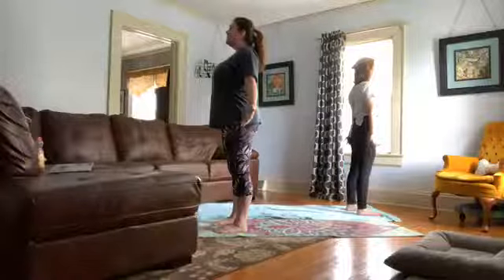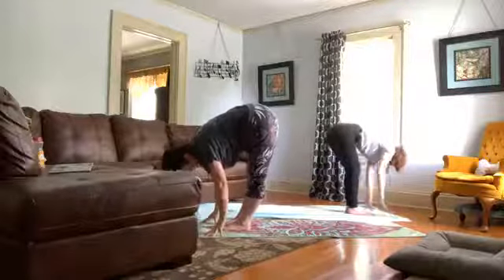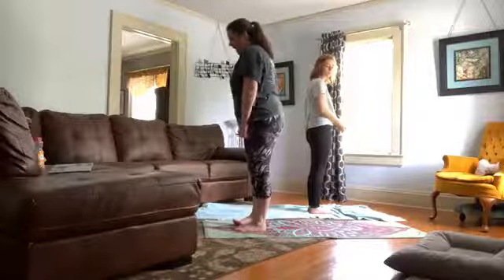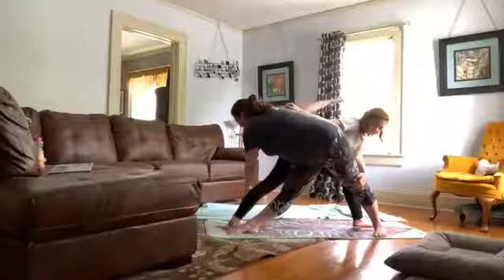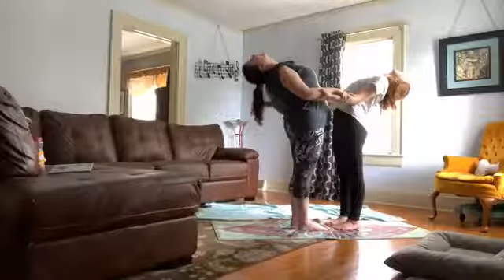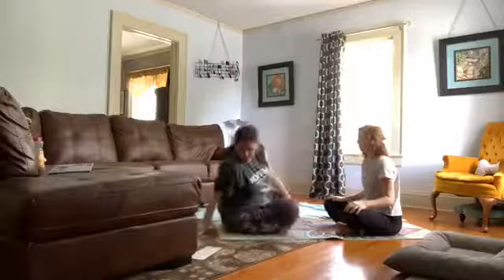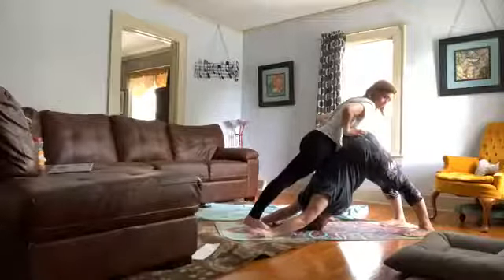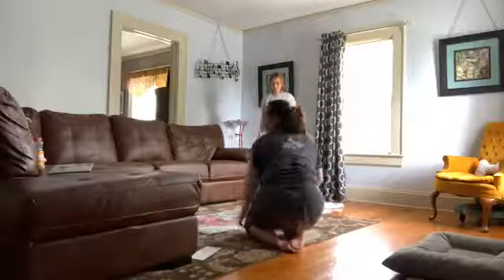Strong core, alignment, and rotations through yoga (In Home Edition)